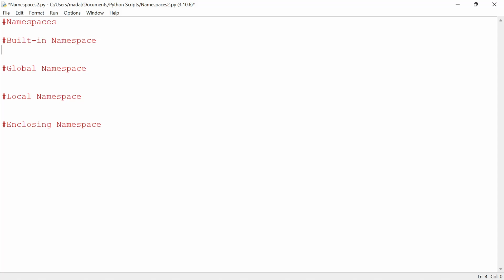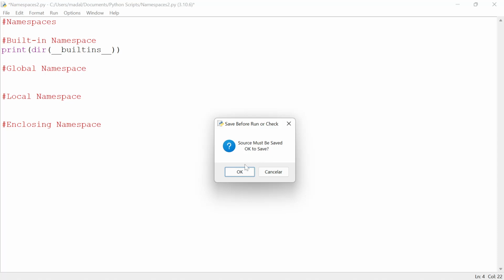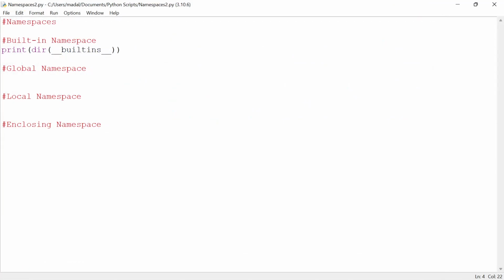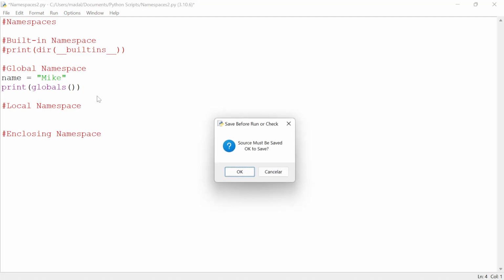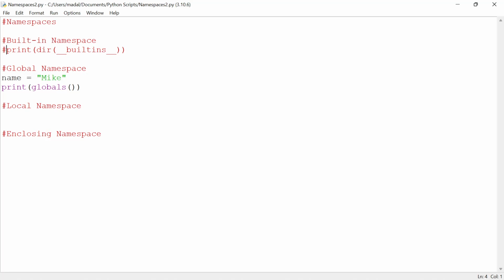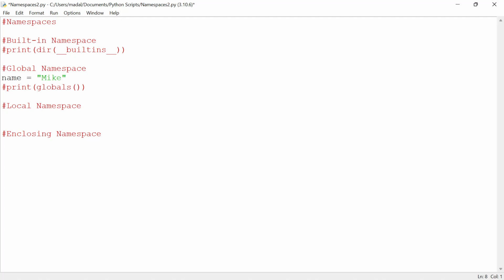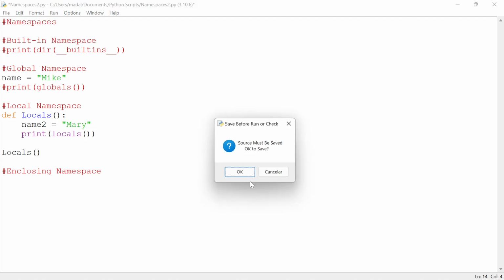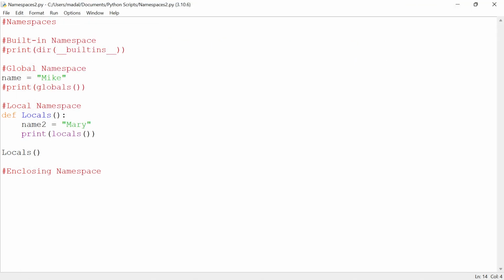Namespaces - Intermediate Python #2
Hello, everyone! In this video you're going to learn about the digital location where your code is stored: namespaces! I hope you enjoy and have fun coding!

*Hashtags*